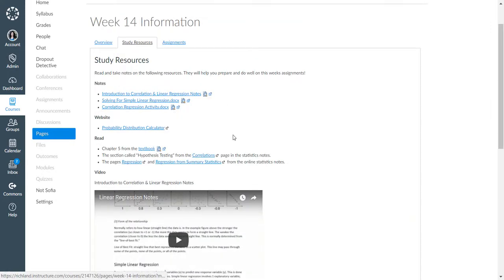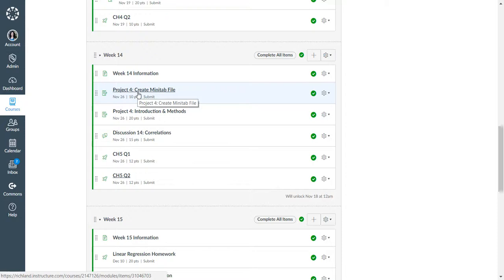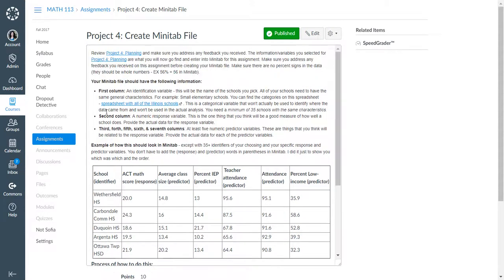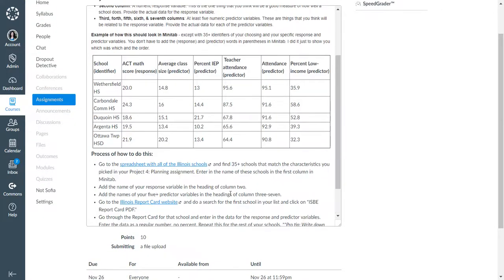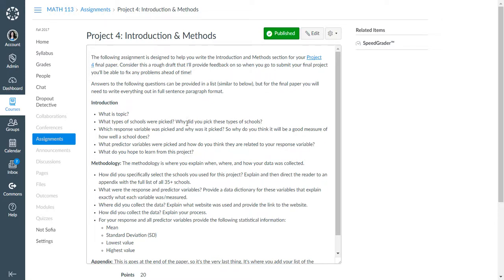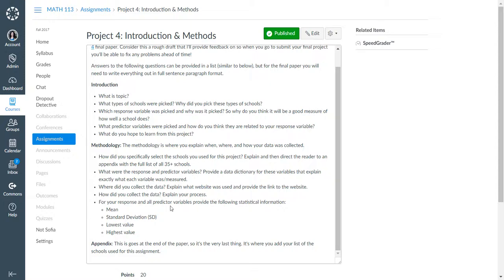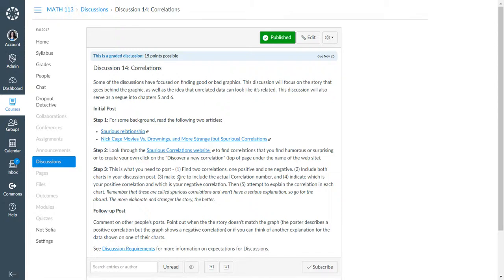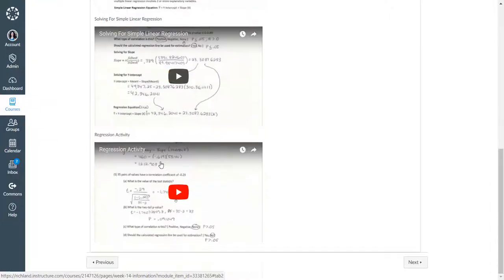Week 14 Introduction Fall 2017